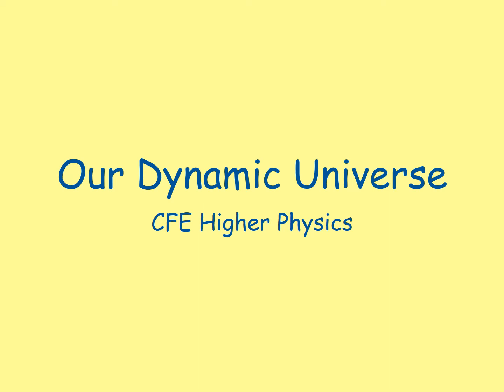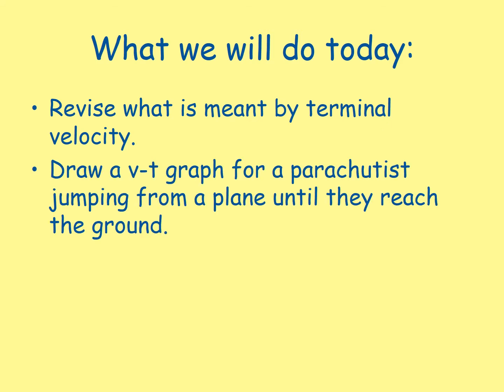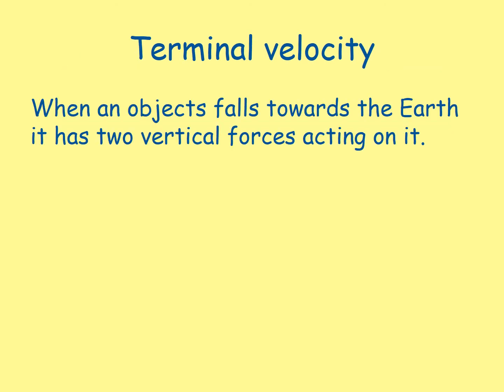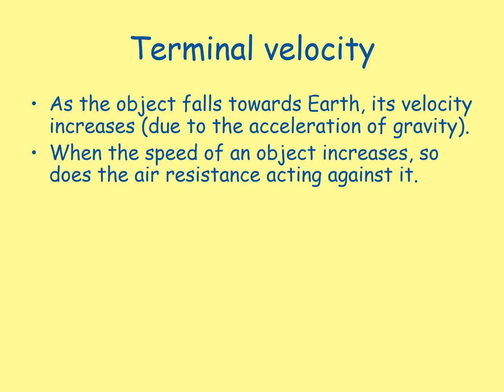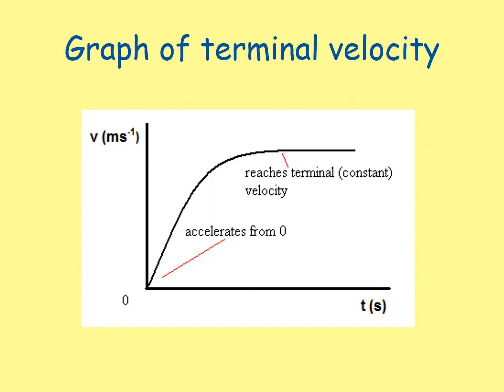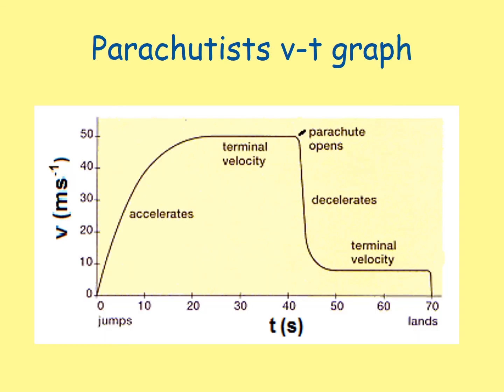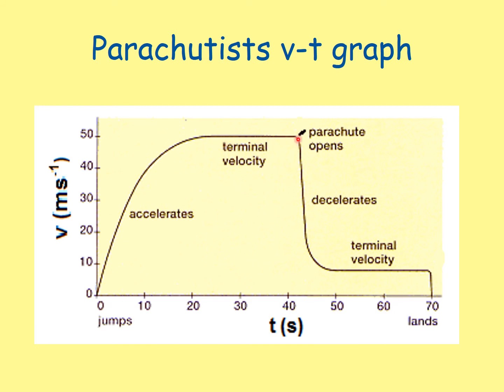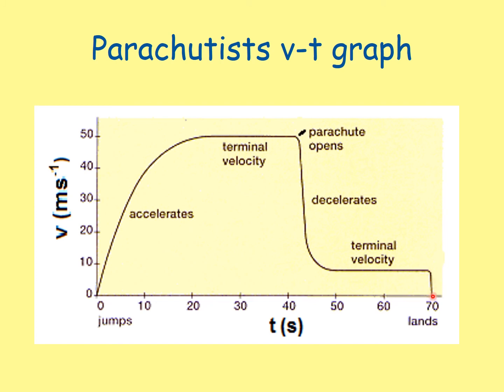4 Terminal Velocity and Parachutes